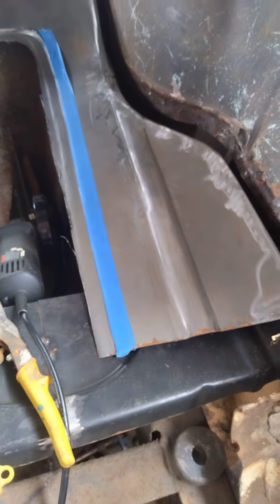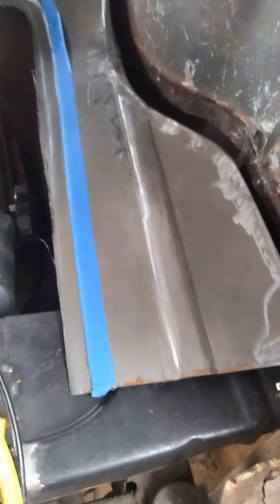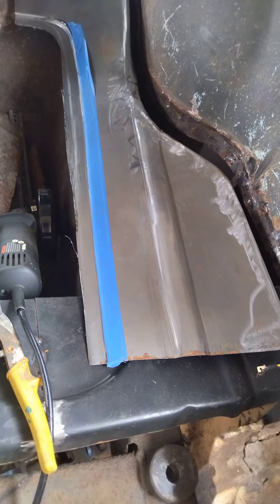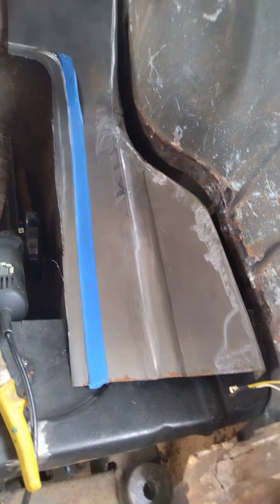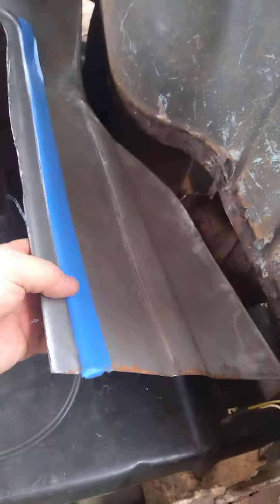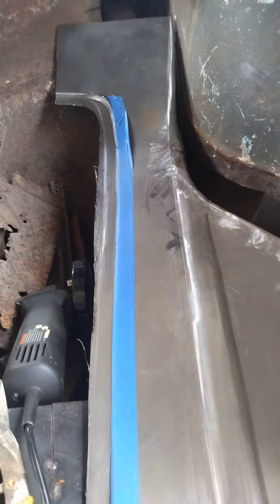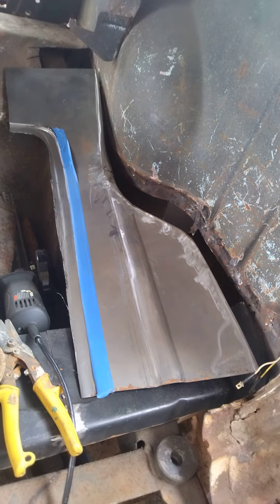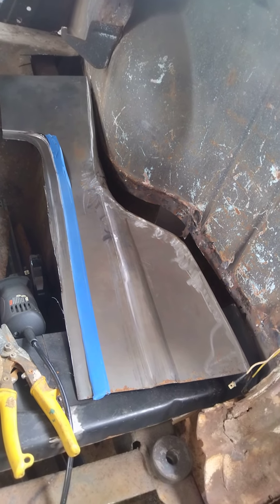57 Chevy 210 trunk repair bead roll for spare tire well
Today @route66restoration working on the 57 Chevy 210 trunk repair bead roll for spare tire well.
used masking tape as a guide went deeper on the step 1/4 " rollers